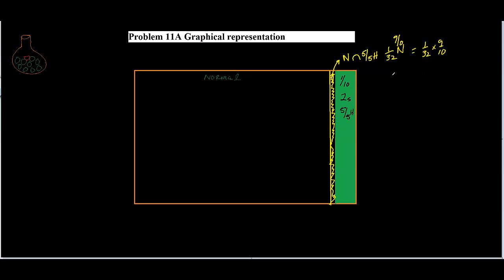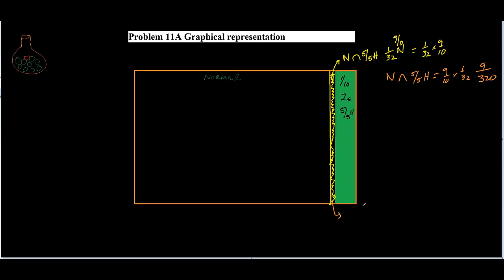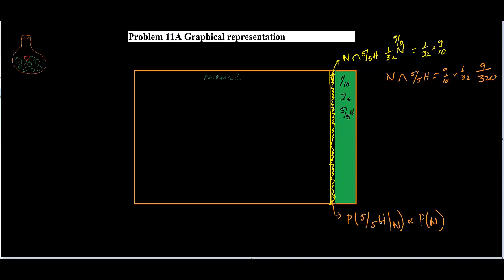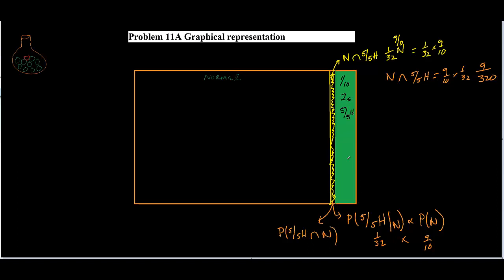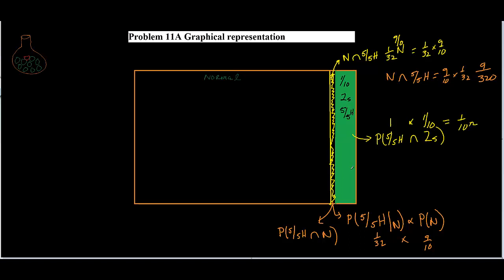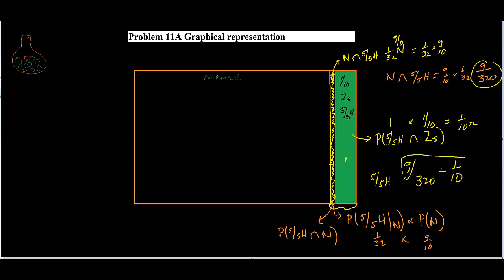Introduction to Probability & Bayes Rule: Part 2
Dr. Gary Carr's lecture on "Introduction to Probability & Bayes Rule" from the 2013 TDO Software User Group Meeting & Scientific Session.

Overview: How understanding the essentials of probability can help you understand Bayes and conditional probability. A step-by-step derivation of Bayes Theorem for the mathematically-challenged.